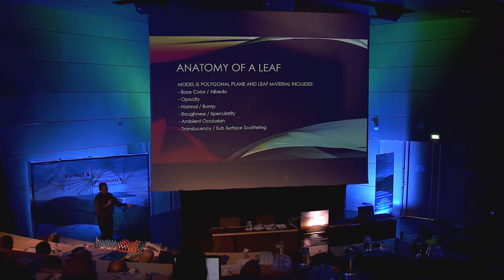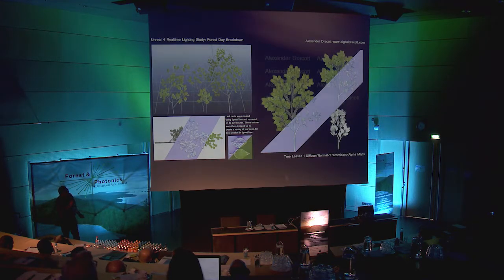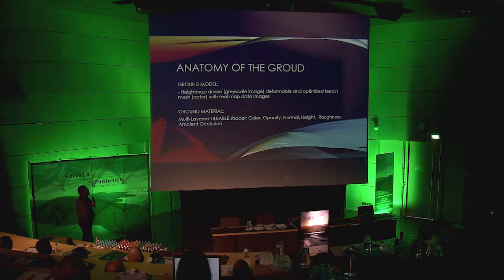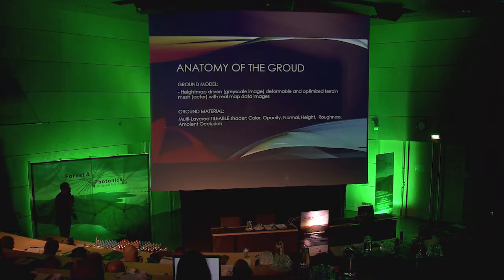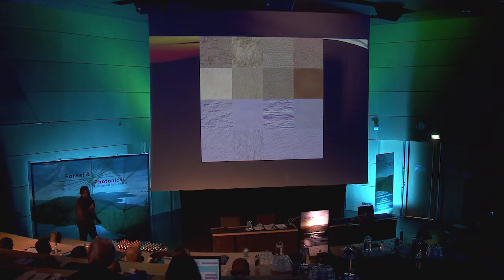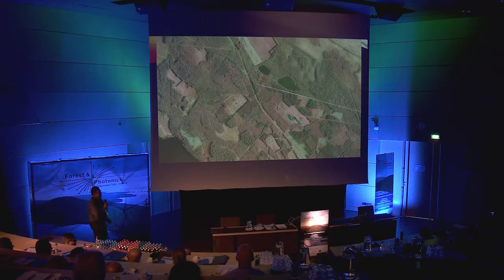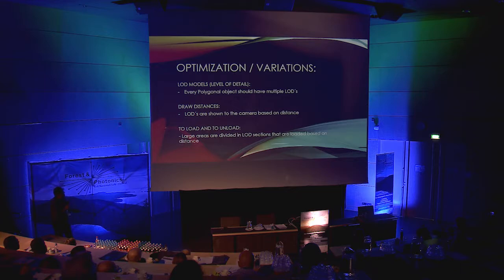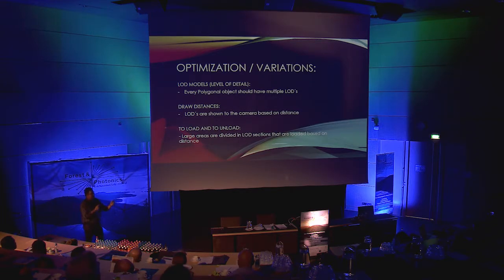Forest&Photonics 2017 - Veikko Miettinen, Joensuu Science Park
Forest&Photonics is a yearly seminar for the forest and photonics experts. The purpose of this event is to combine these two fields by presentating opportunities, challenges and solutions for forest industry and to create new networks for the future collaboration. This internationally acclaimed event gathers together the industry, academia and developers.